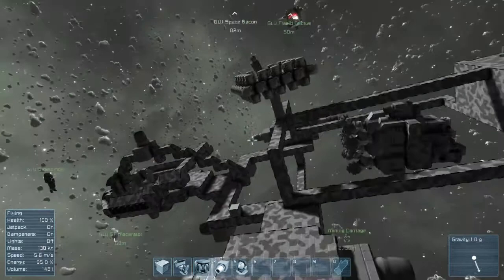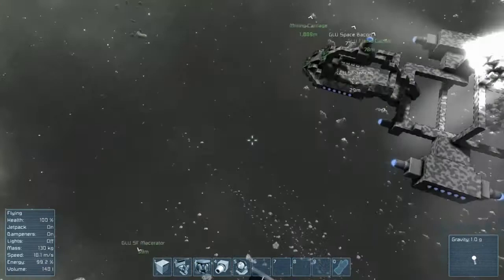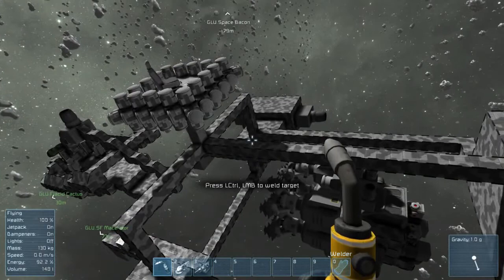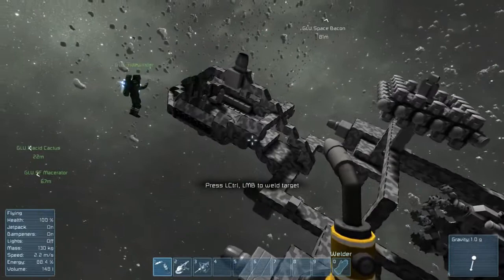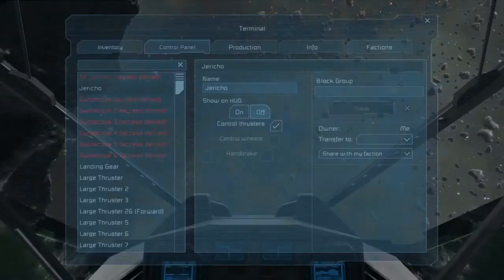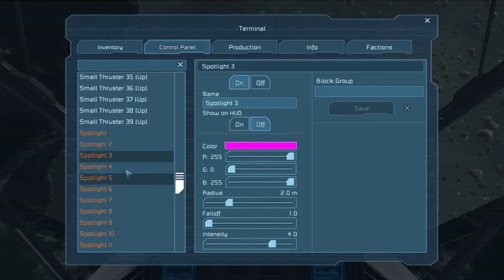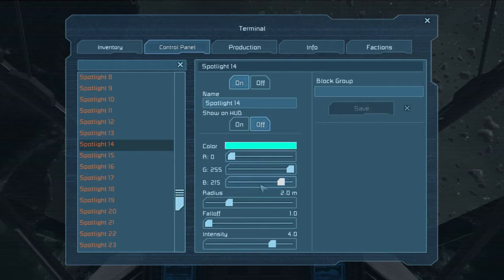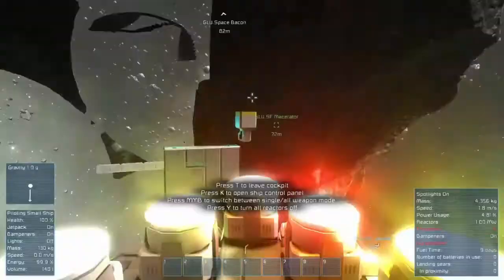Space Engineers: Disco Jericho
We have outfitted our WIP ship, the Jericho with a new exciting lighting system at the discovery of her owner James.